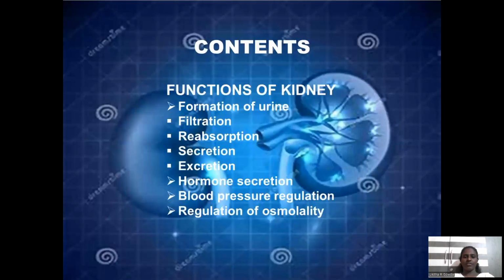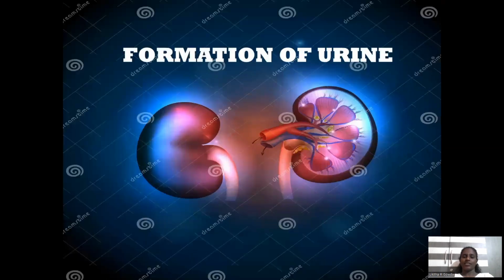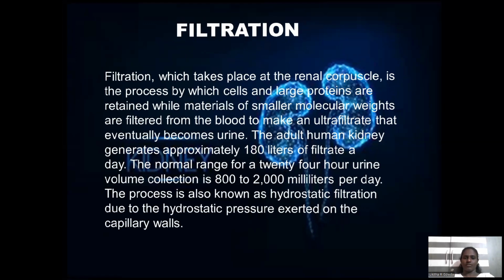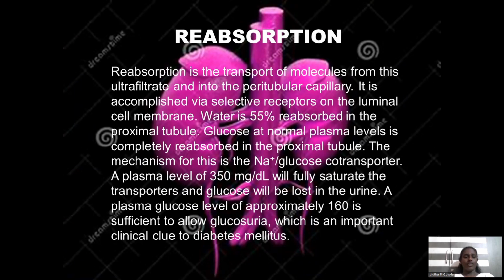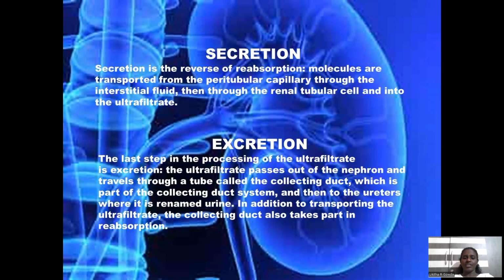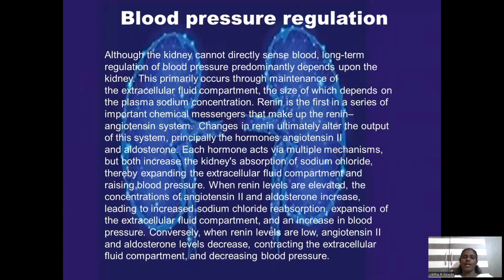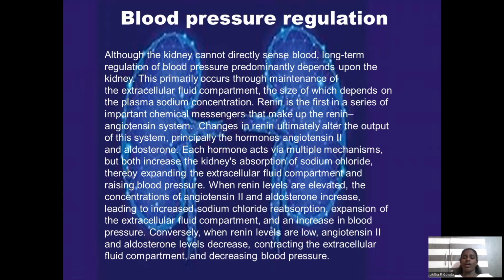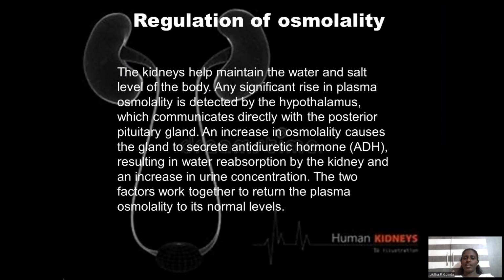Human kidney l Functions of Human kidney